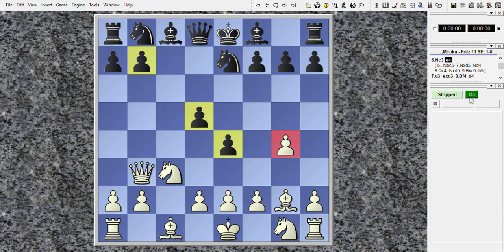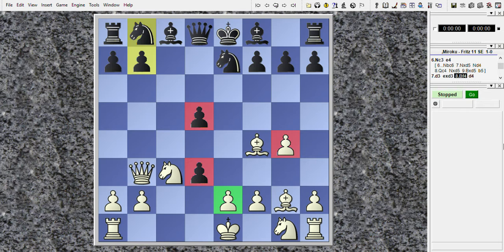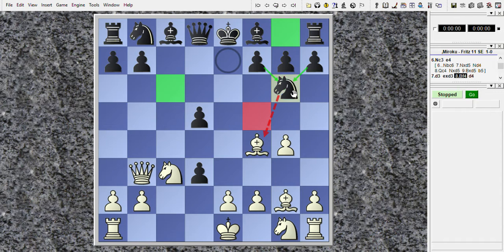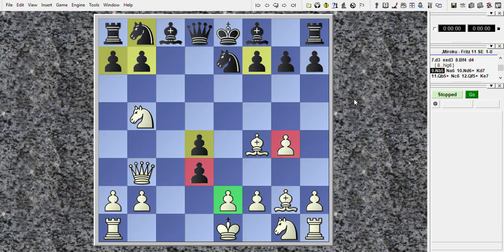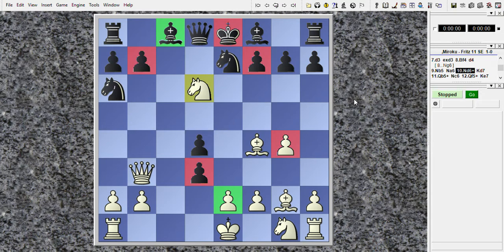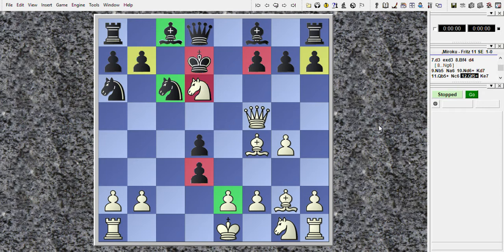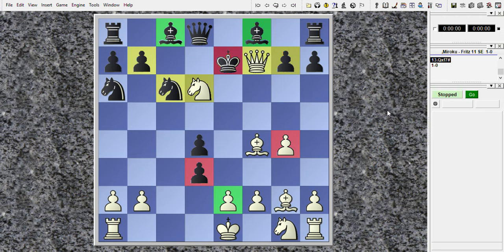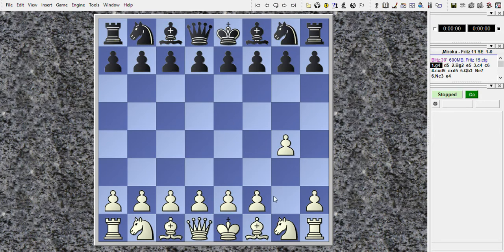Is it possible to win with 1. g4 ??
White:   Henri Grob
Black:   Wiedemier
Corr.,  1964

1. g4 !? - d5   2.B g2 - e5   3. c4  -  c6   4. c x d5 -  c x d                       5. Q  b3 - N e7,   6. N c3 - e4 ?   7. d3 -  e x d3,  8. B f4 - d4 ?               9. N b5 - N a6  10. N d6+  -  K d7  11. Q b5 +  -  N c6  12. Q f5+ - K e7
13. Q x f7 ++
1-0